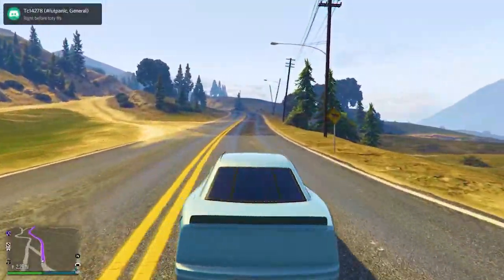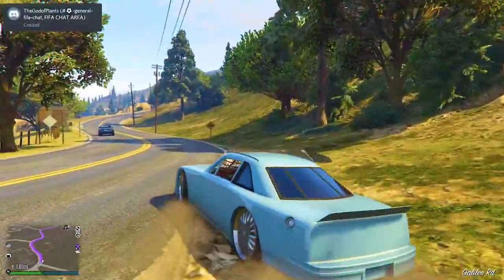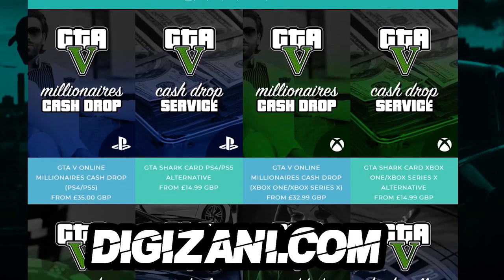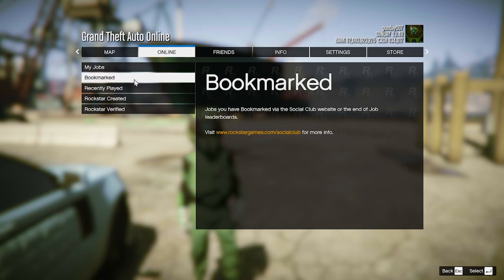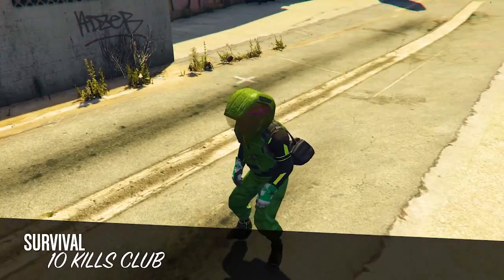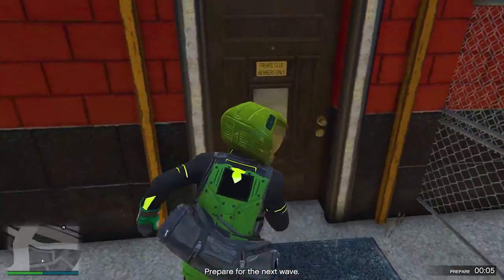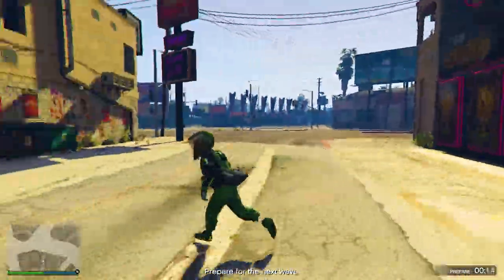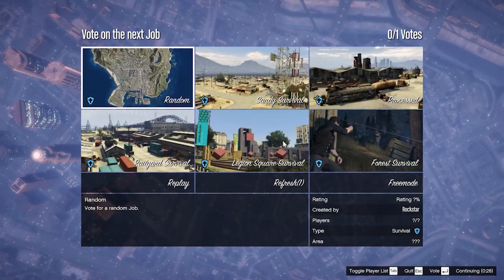*SOLO* FASTEST UNLIMITED EASY RP AND MONEY GLITCH IN GTA 5 ONLINE! (PS4/PS5/XBOX/PC)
*SOLO* FASTEST UNLIMITED EASY RP AND MONEY GLITCH IN GTA 5 ONLINE! (PS4/PS5/XBOX/PC) I show you a brand new gta 5 online solo money glitch that you can do after the patch, gta 5 online money glitch, gta 5 money glitch, gta 5 solo money glitch, gta 5 money glitch ps4, gta 5 money glitch solo, gta 5 money glitch xbox one, gta money glitch.

*SOLO* EXTREMELY EASY CAR DUPLICATION GLITCH! MAKE BILLIONS IN GTA 5 ONLINE! (PS4/XBOX1/PC) I show you a brand new gta 5 online solo money glitch that you can do after the patch 1.50, gta 5 online money glitch, gta 5 money glitch, gta 5 solo money glitch, gta 5 money glitch ps4, gta 5 money glitch solo, gta 5 money glitch xbox one, gta money glitch.